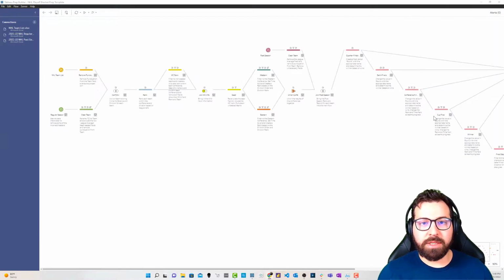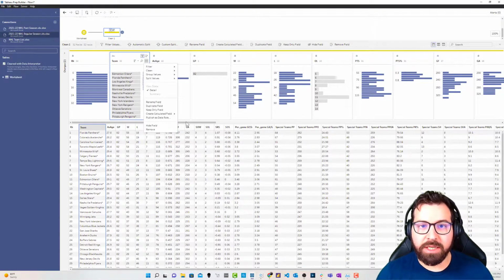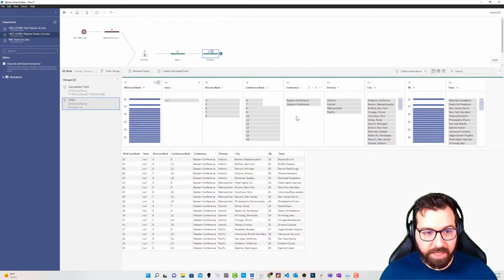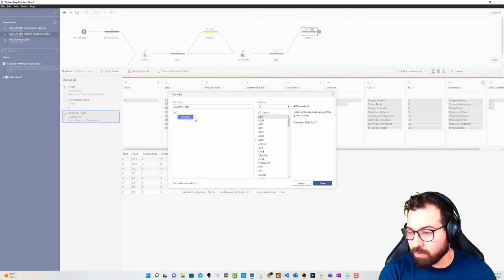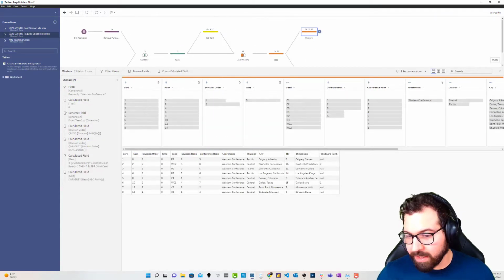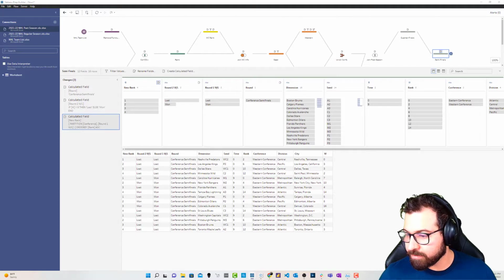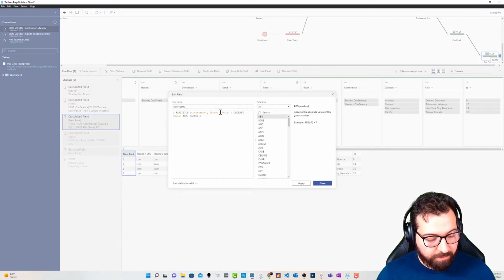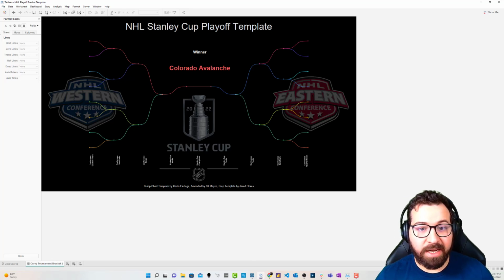NHL Playoff Bracket Tableau Prep Template: Put Some Prep in Your Step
Part 9 of the Tableau Prep Templates: NHL Playoff Bracket